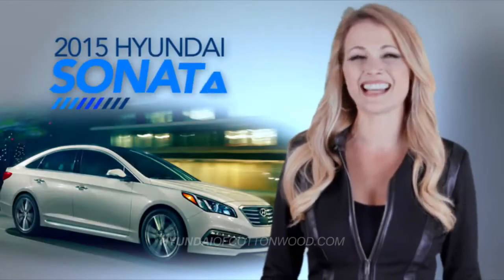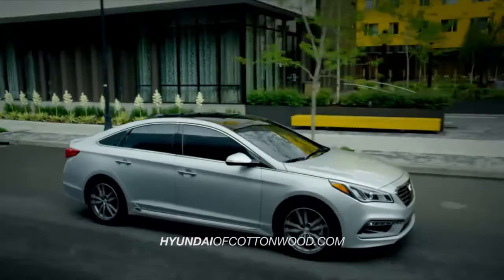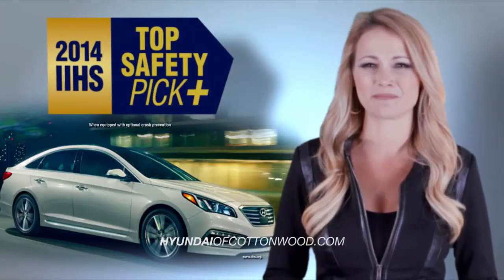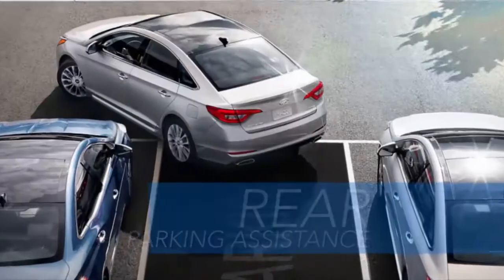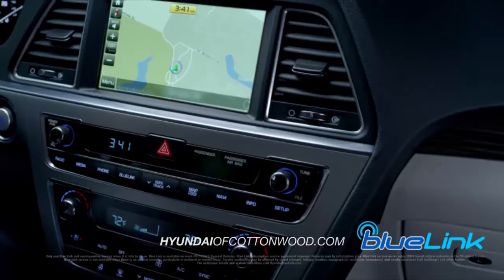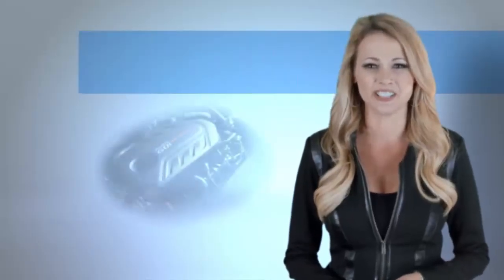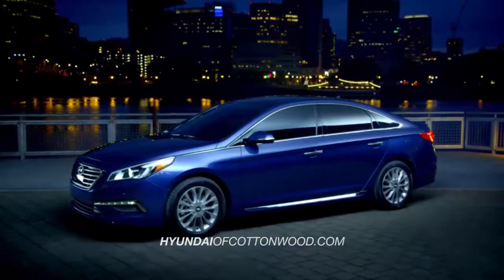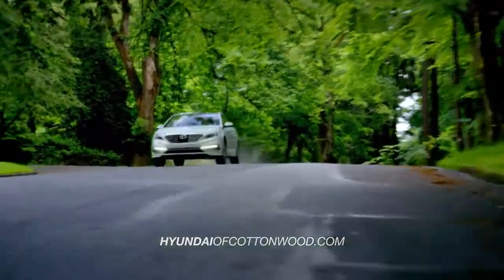Hyundai of Cottonwood 2015 Sonata Overview